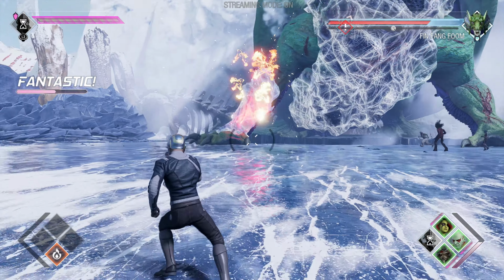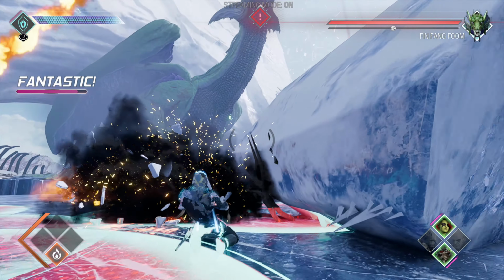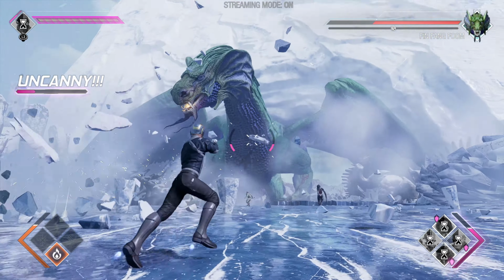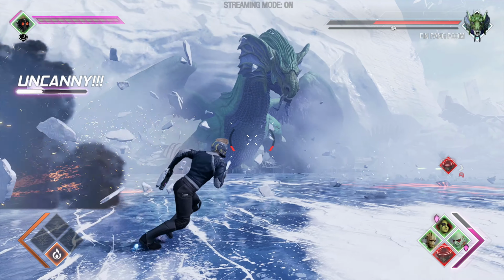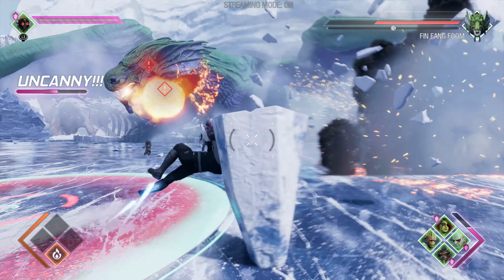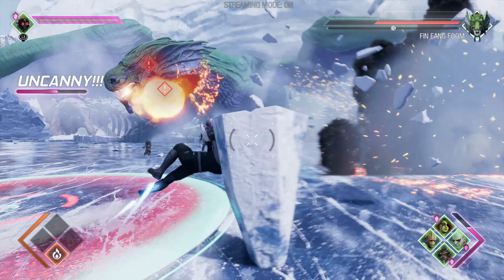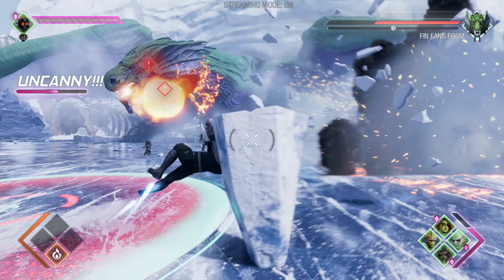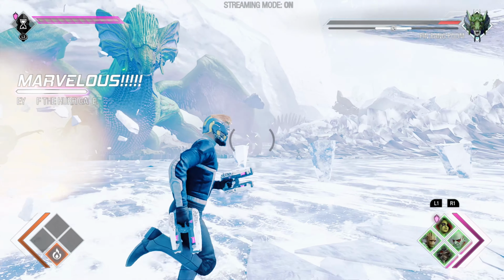Fin Fang Foom Guided Boss Fight (Hard Mode, No Damage) - Guardians of the Galaxy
Here's how to beat Fin Fang Foom in Guardians of the Galaxy. This is on hard mode with no damage taken.